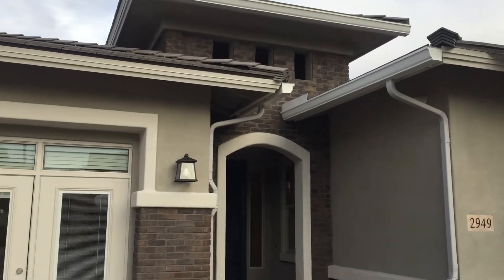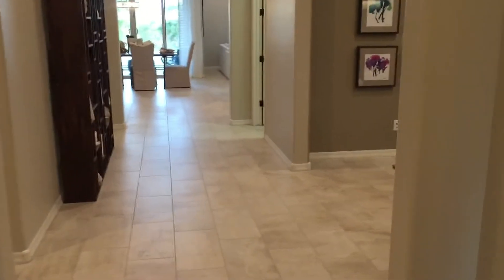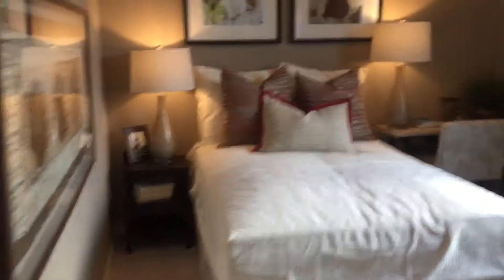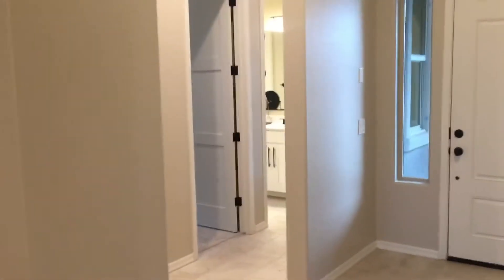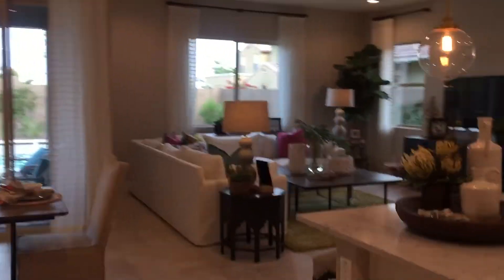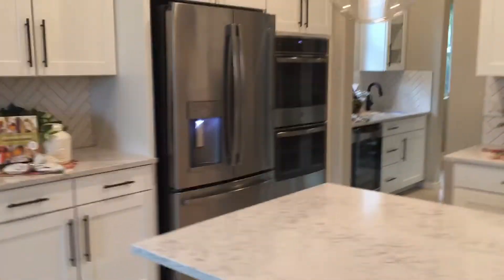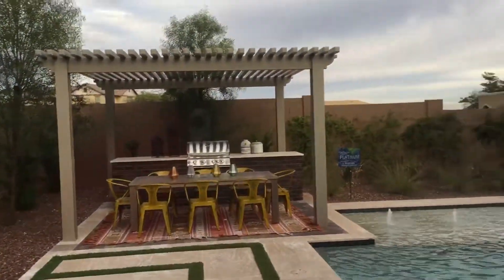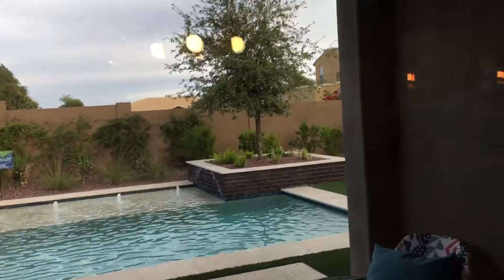Verrado Model Home